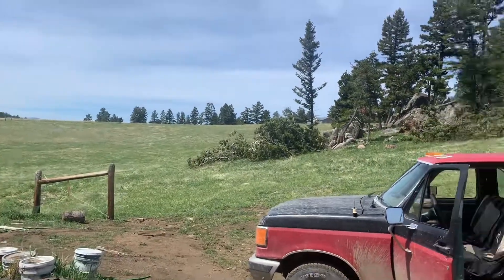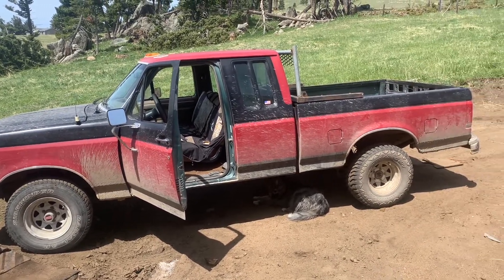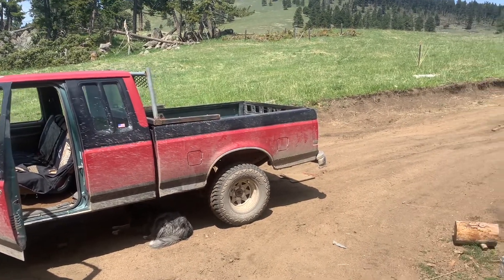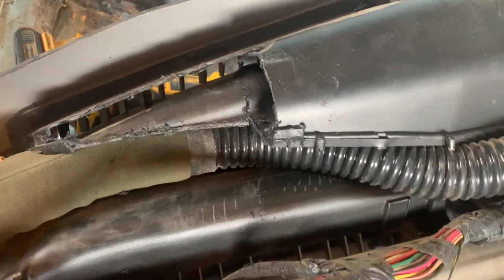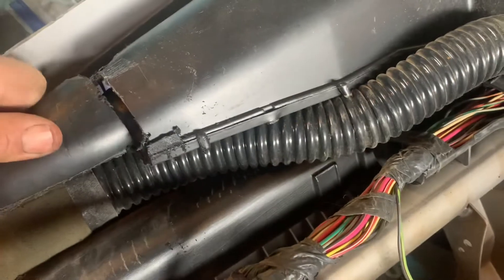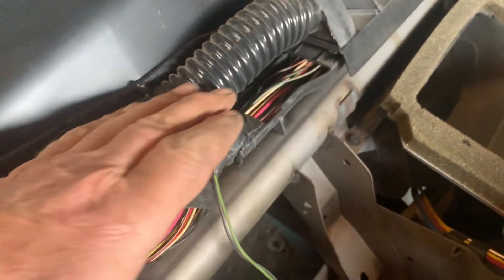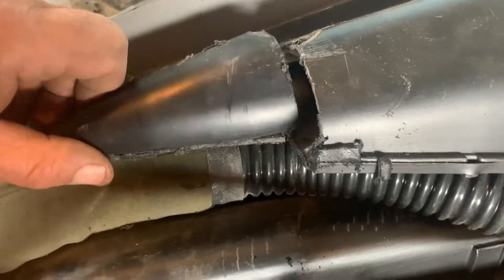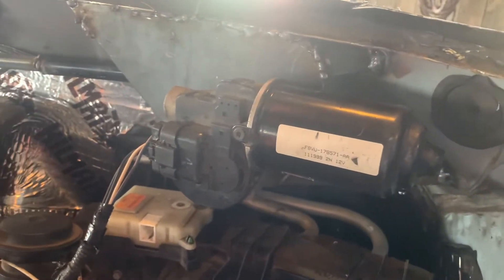1979 F150 cab onto 2000 PSD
Clutch safety chain & defroster duct modification.